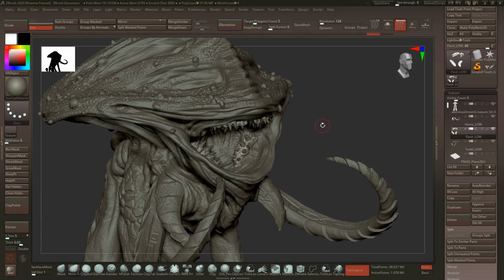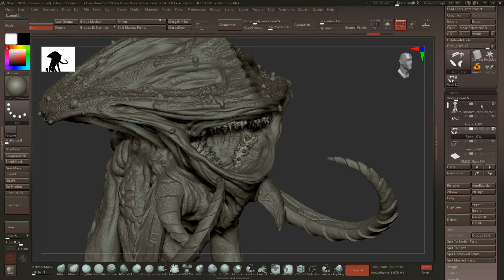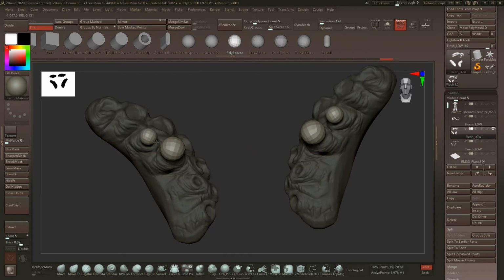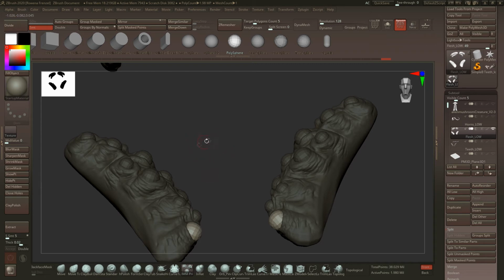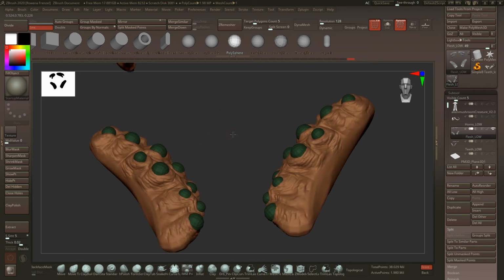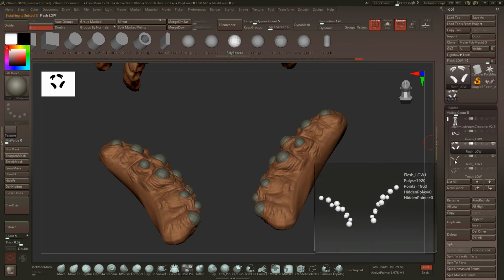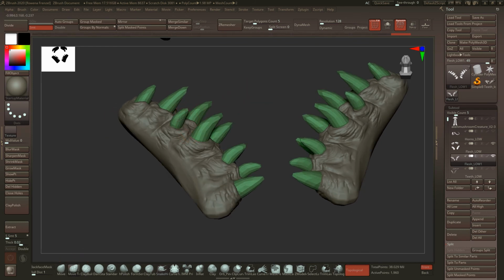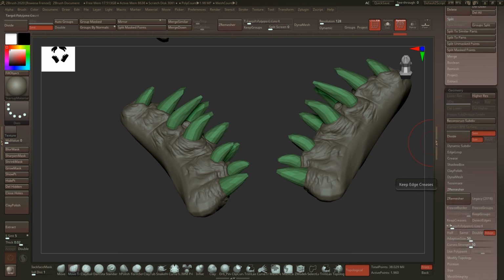🌙 Zbrush ✣ How to create simple teeth and speed up your workflow / #05